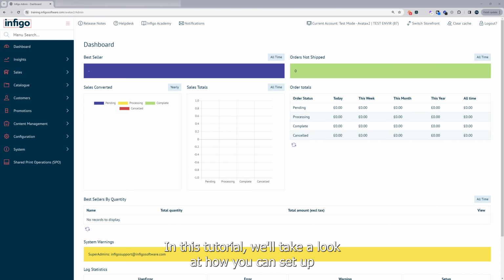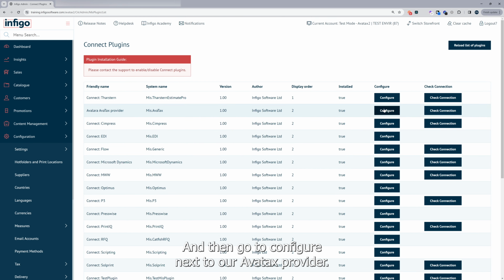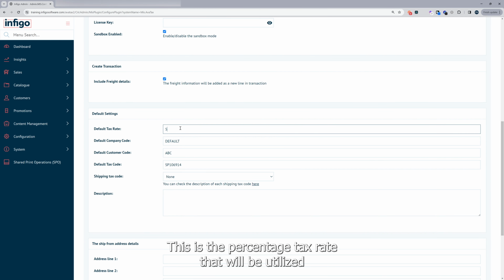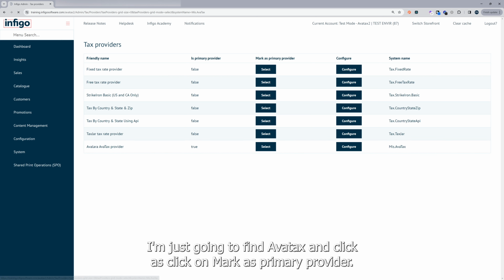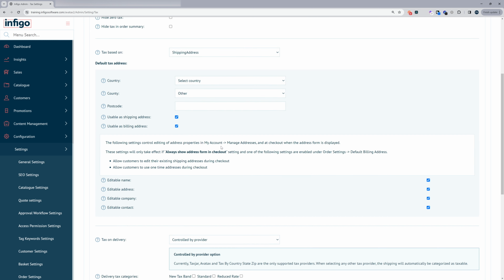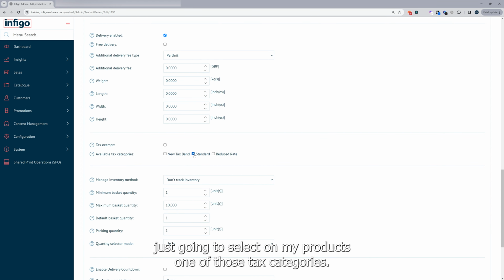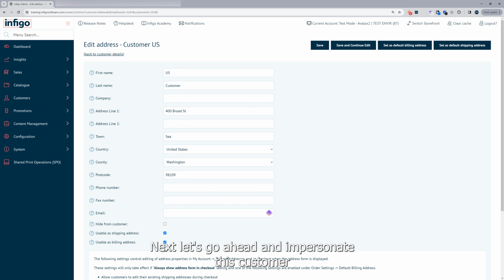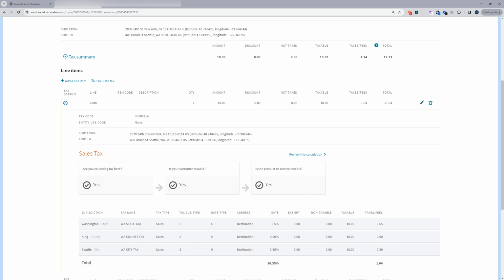Configuring and using the Avalara Avatax plugin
CI_Avatax_001